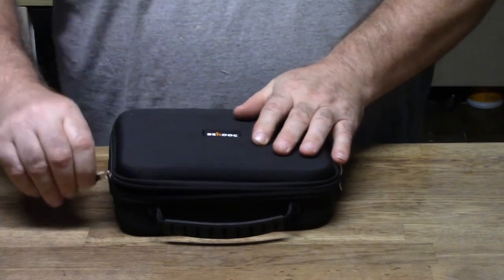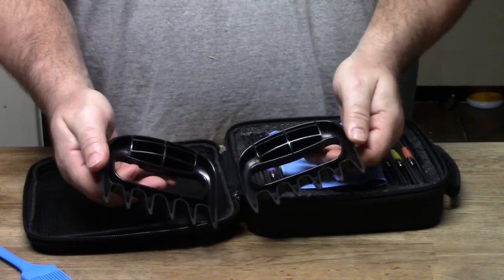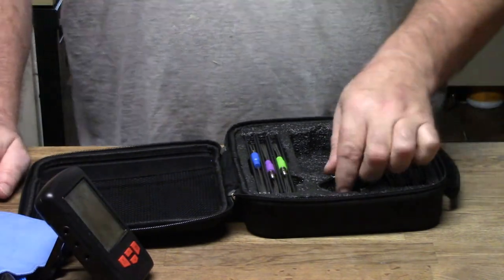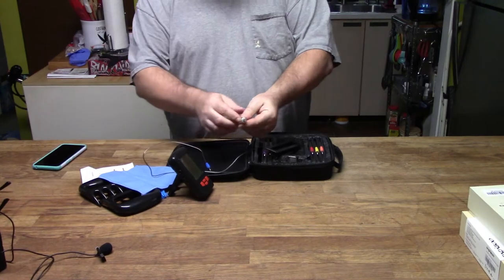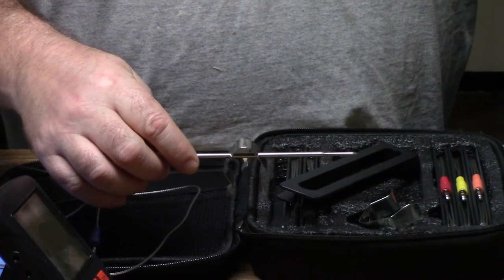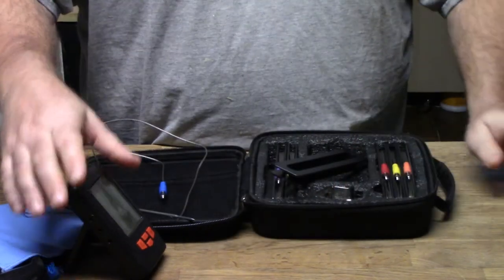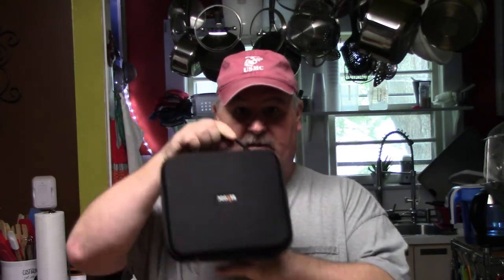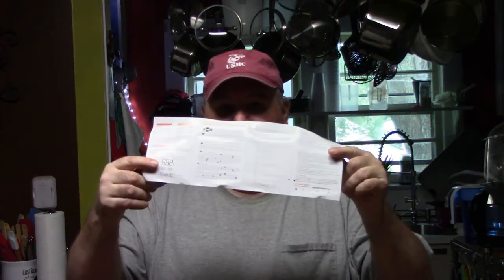BEKOOC 6 Probe Digital Thermometer Review and Giveaway!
Click here to help us offset cost to produce the
CastIronSkilletKitchen channel and Good2Know Channel
Thank you for your support!
To enter you must be a subscriber and leave the word
BEKOOC in the comment section. Only one winner.

If you would like to purchase this product see below
AMAZON PRODUCTS:
BEKOOC 6 Probe Digital Thermometer

YouTube Music: Arpy
By: Dan Henig
PRODUCT TESTING AND REVIEWS
Inquire about product testing and reviews (Video reviews
for your gadgets, rubs,
sauces, and equipment).

Produced with CyberLink PowerDirector